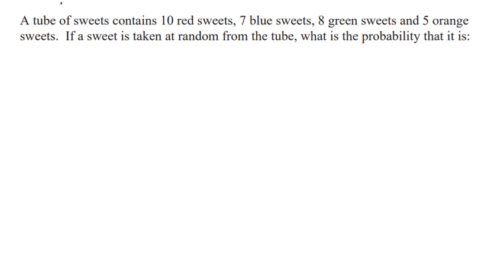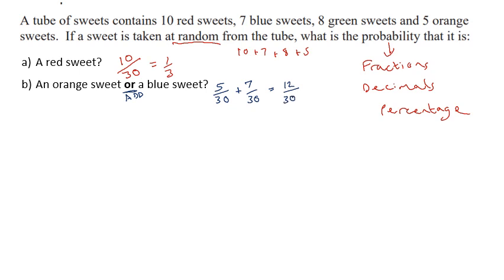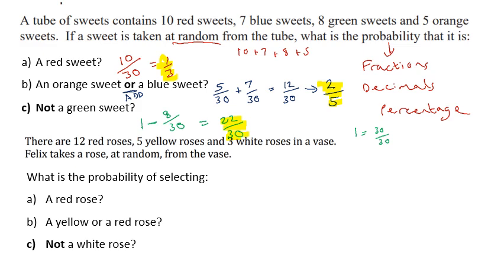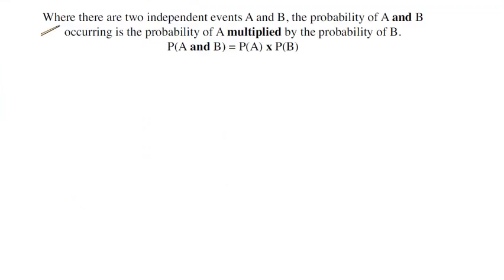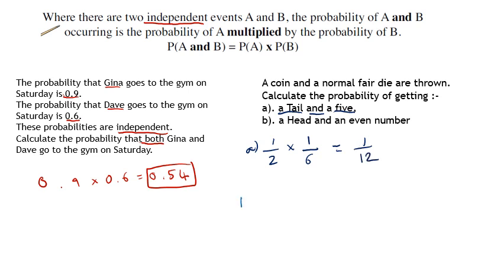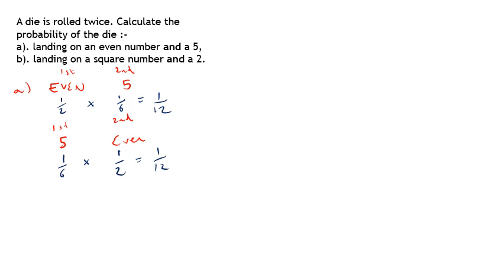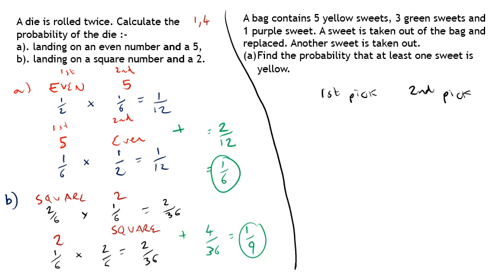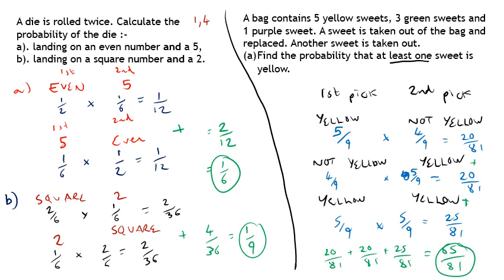Year 10: Probability - And/Or Rules